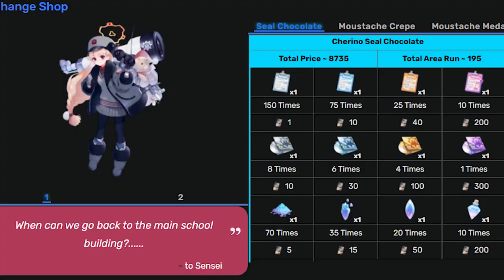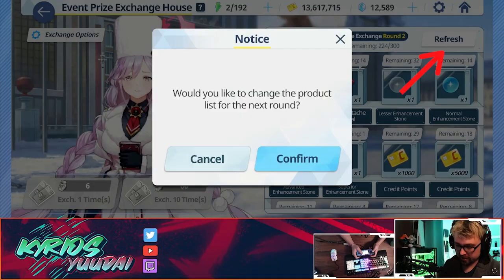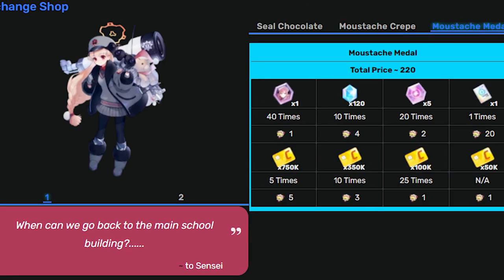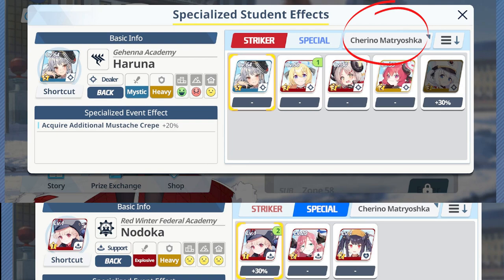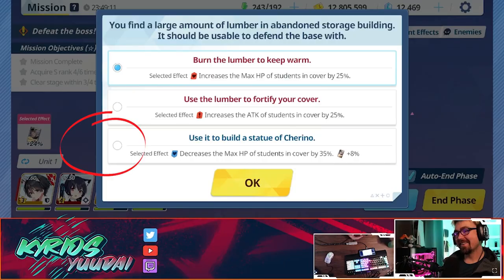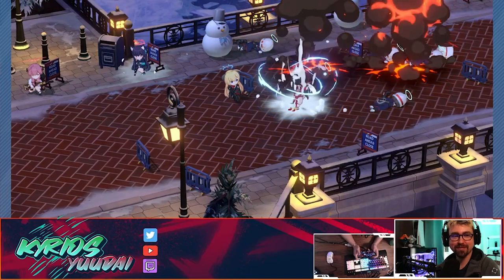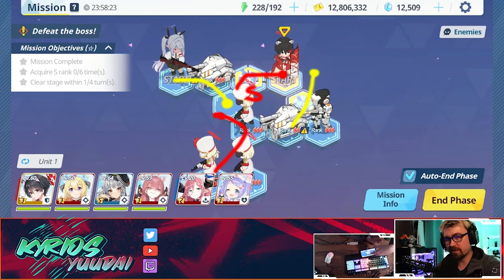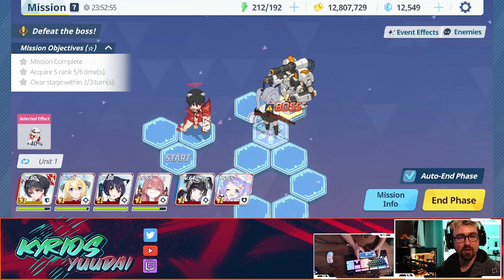Blue Archive IVAN KUPALA Guide | EVERYTHING you need to SMASH | SHOPS ... MAPS... Synergies! GOODIES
Blue Archive IVAN KAPULA Guide | EVERYTHING you need to SMASH | SHOPS ... MAPS... Synergies! GOODIES

Warframe - Epic 7 - Zelda - Final Fantasy - Blue Archive etc etc

🔥Chapters🔥
0:00 Opening
0:50 INTRO
1:02 PSA
1:26 Shops
3:09 Students
4:23 Bonuses
5:26 Stages
8:12 Outro